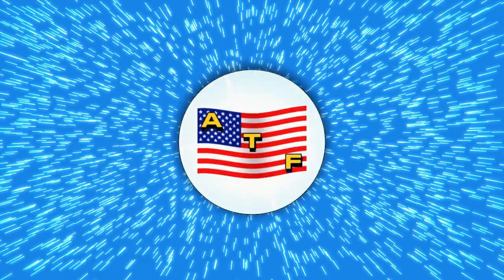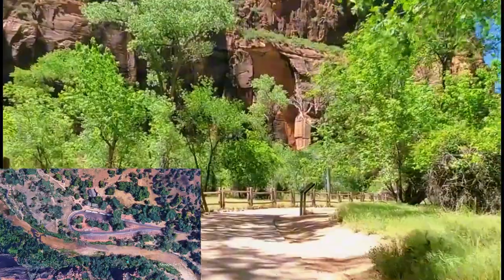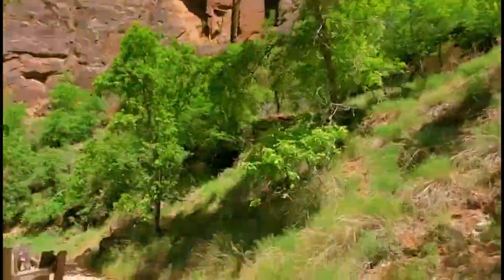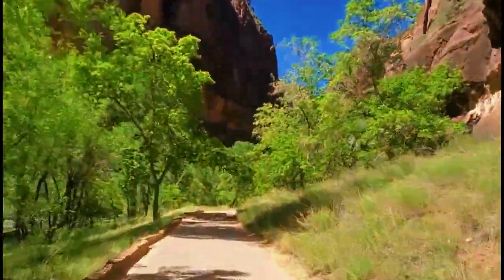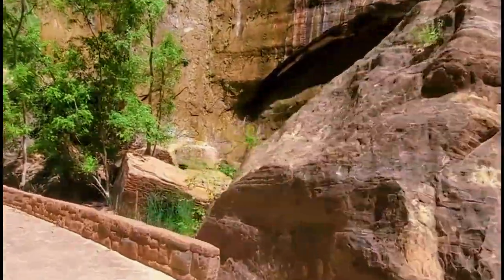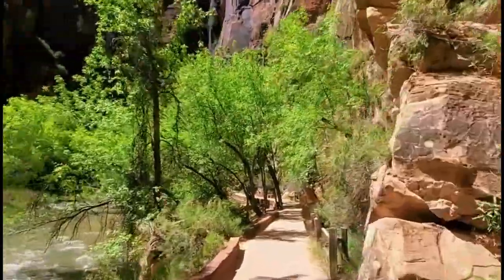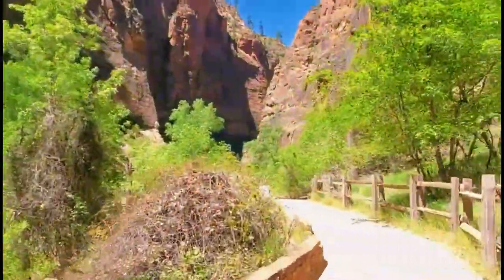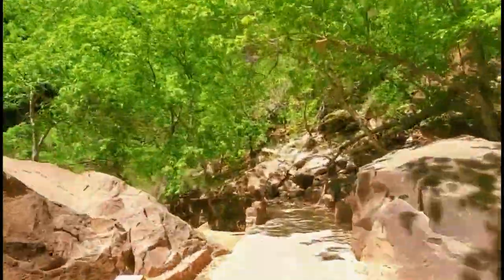ZION National Park: Riverside Walk Nature Trail to Narrows, Short & Sweet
Experience the magic of Zion National Park's Riverside Walk! This easy 2.2-mile trail offers breathtaking views of the Virgin River, Hanging Gardens, and towering cliffs. Perfect for short hikes, families, or those seeking a taste of Zion's beauty without a challenging trek. Learn about the trail, accessibility, and park fees. Plan your adventure today!

We offer over 70 high quality products with original designs and twists on old classics including, memes, travel, nature, space, retro, abstract, vintage, and much more.

And if you're hungry for more travel inspiration, be sure to check out our for comprehensive guides and resources on the best destinations, attractions, and more in the USA and its territories.